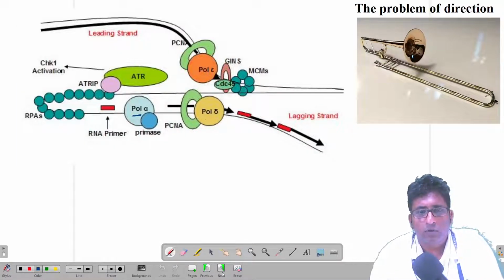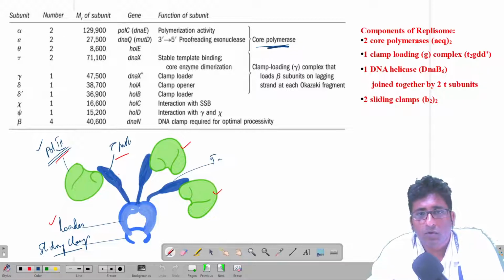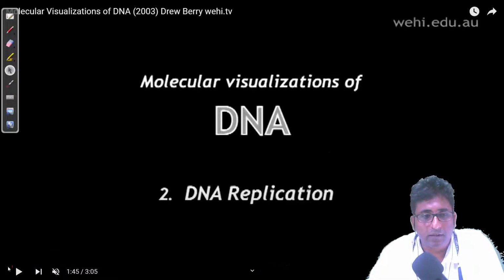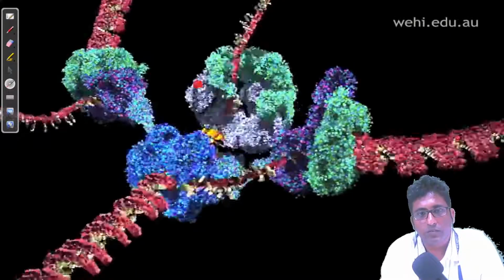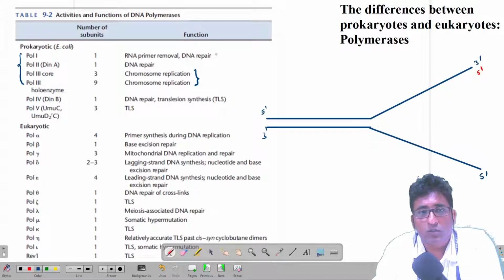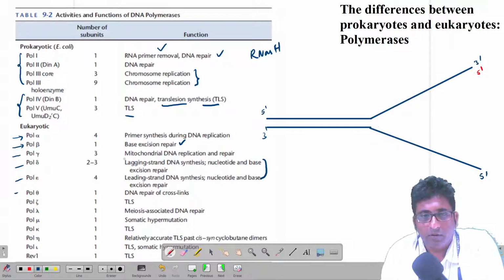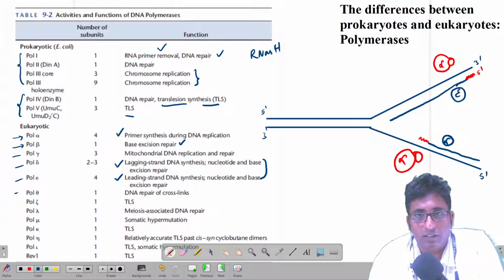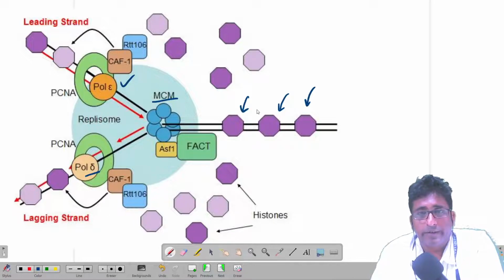034 DNA replication replisome